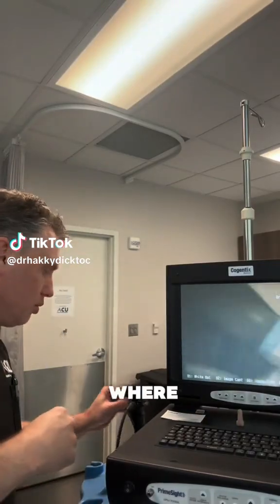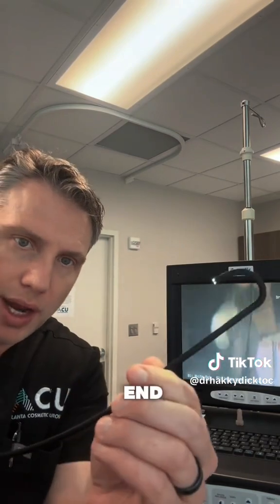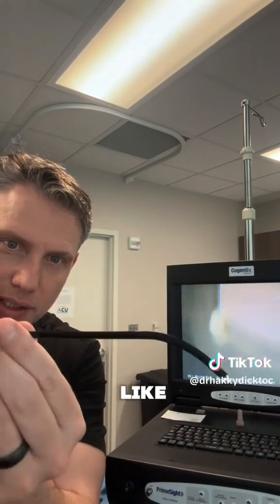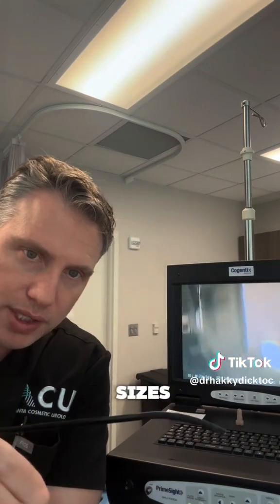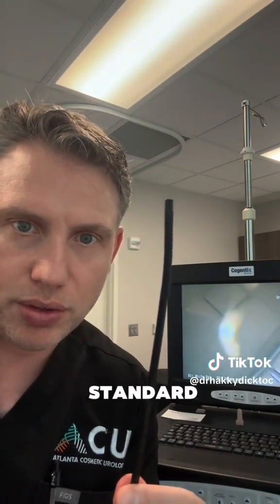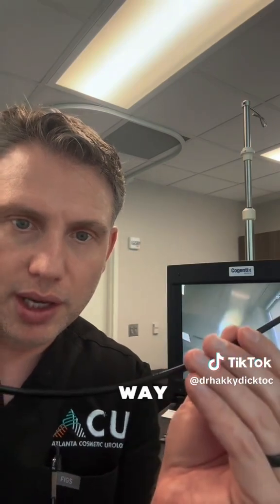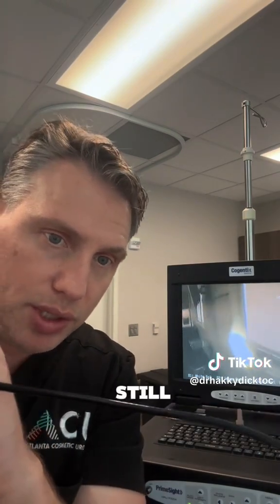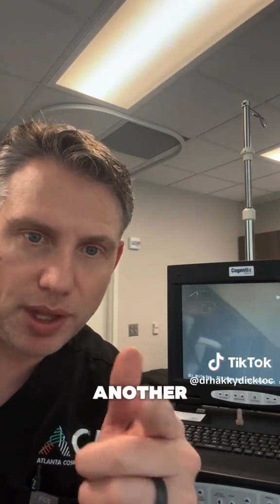Cystoscopy Explained: How Urologists See Inside the Bladder urology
A cystoscopy is a quick, minimally invasive procedure that allows a urologist to look inside the bladder and urethra using a lighted, flexible camera.
Learn how it works, what the equipment looks like, and what to expect during the process — from positioning to filling the bladder with water for a clear view.
This simple procedure can be used to diagnose conditions, remove stents, or take biopsies, often without the need for sedation.